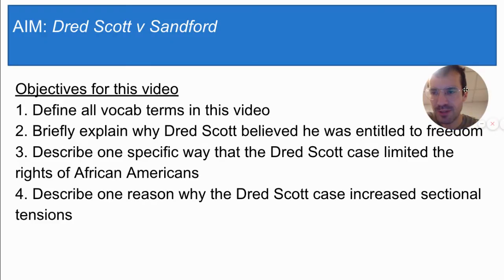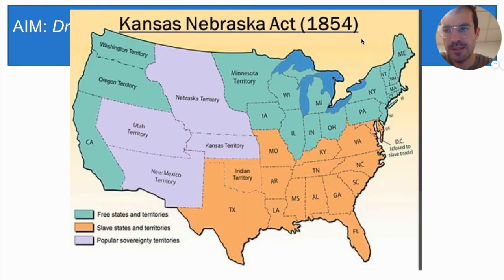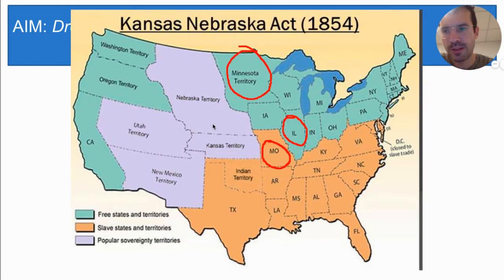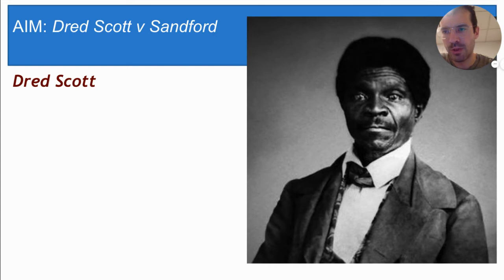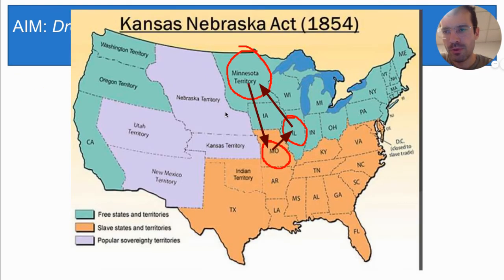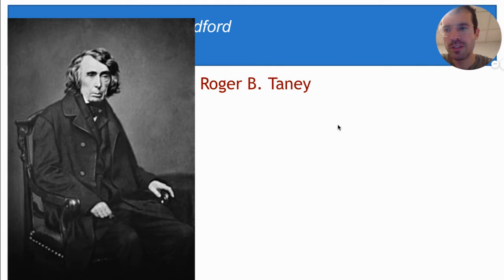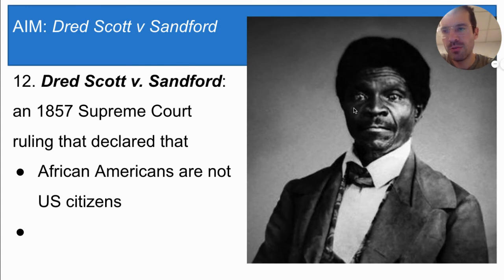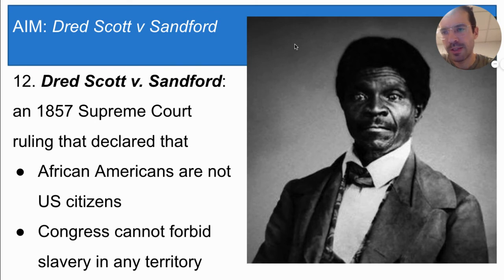#3 Dred Scott v Sandford